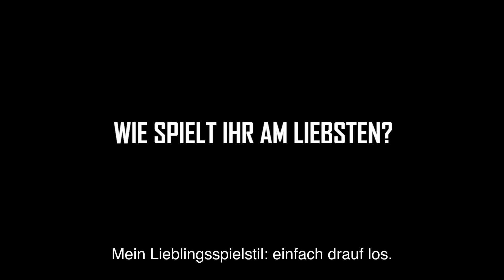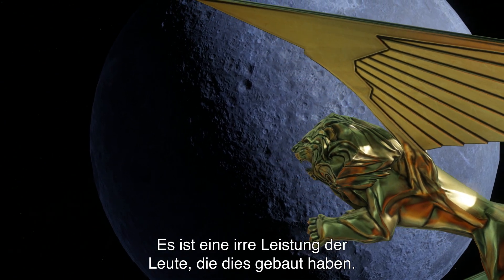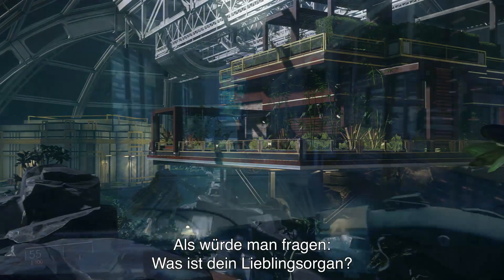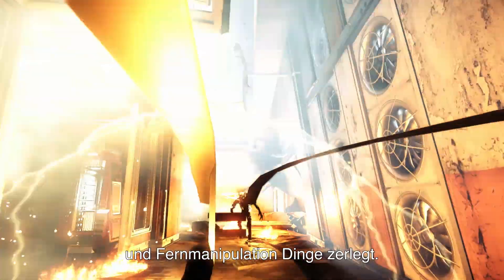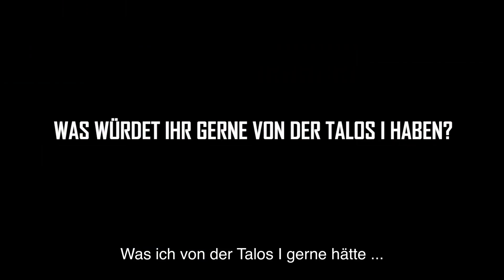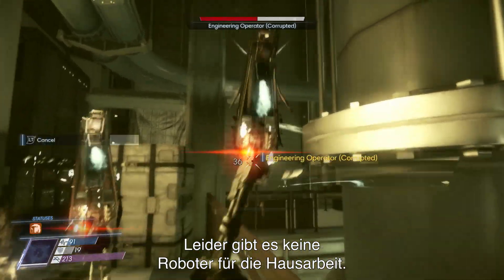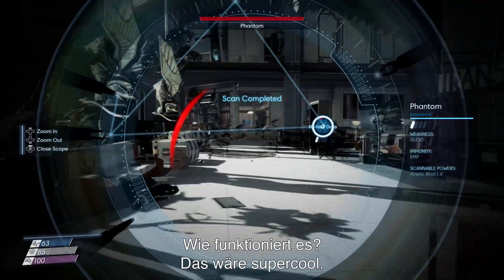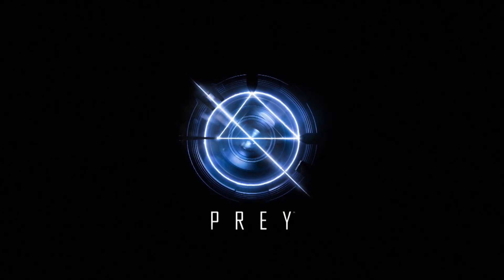Prey ─ Verrückte Kräfte, krasse Waffen und ... Schinken?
Okay, nehmen wir mal an, ihr hätten Zugriff auf zukunftsweisende Technologie, auf richtiges Hardcore-Scifi-Zeugs. Sagen wir mal, eine Maschine, die so gut wie alles produzieren kann, was ihr euch nur vorstellen könnt. Was würdet ihr sie als erstes ausspucken lassen? Eine mächtige Waffe, um die Welt zu erobern? Eine knappe Ressource, um der Menschheit zu helfen? Oder ... Schinken?
Von Waffen über Kräfte bis hin zu den Lieblingsschauplätzen in der von Aliens überrannten Raumstation im Neo-Deco-Stil – die Entwickler teilen mit euch ihre Favoriten. Nebenbei lassen sie noch das ein oder andere Gehemnis über Prey fallen ... und über sich selbst. Wenn ihr also noch mehr über Prey und die Entwickler erfahren wollt – und euch der Schinken wirklich Appetit gemacht hat –, dann schaut in unser neuestes Video rein.
Prey ist ein bewusstseinsveränderndes Science-Fiction-Abenteuer, das einige Kritiker bereits als "bestes Spiel 2017" feiern.
Folgt den Social-Media-Kanälen für weitere Informationen und Neuigkeiten zu Prey